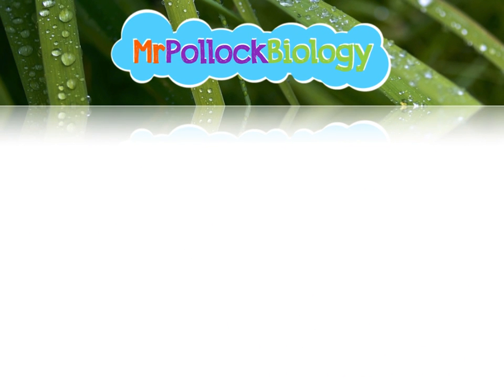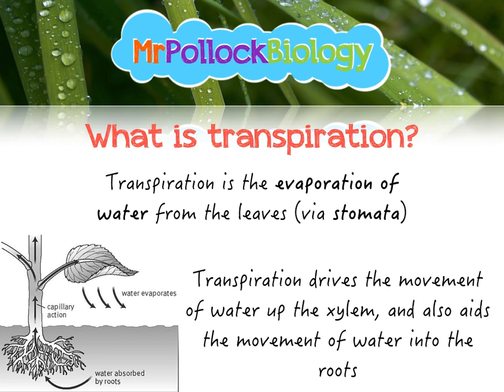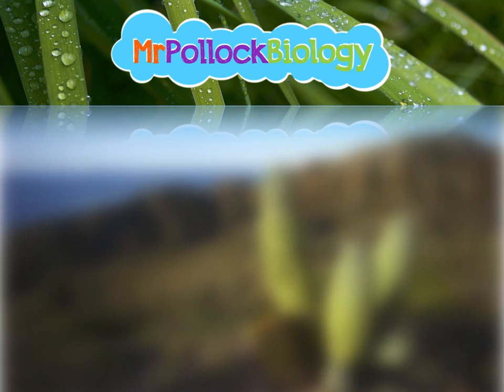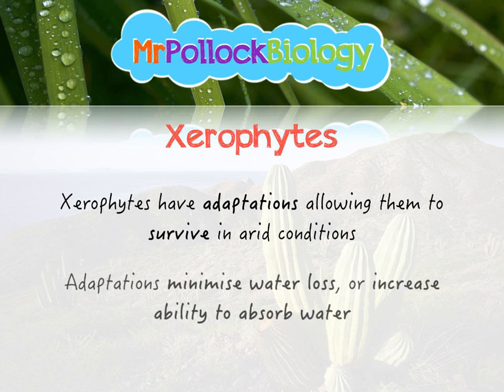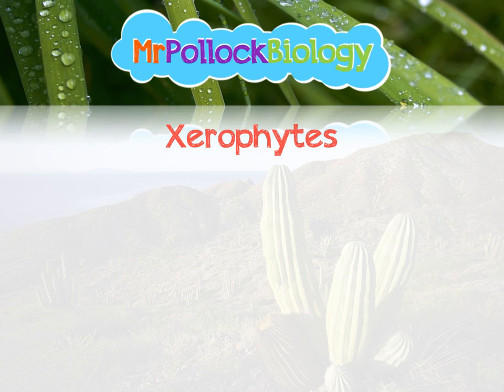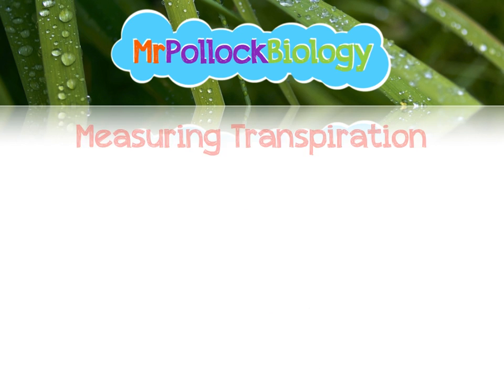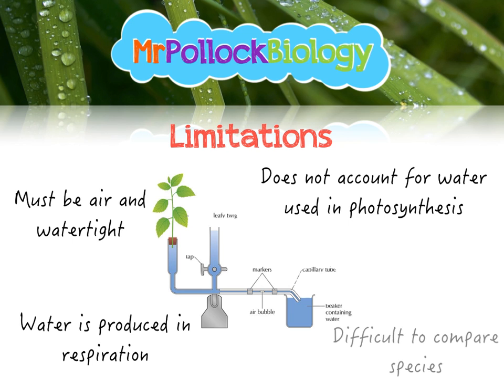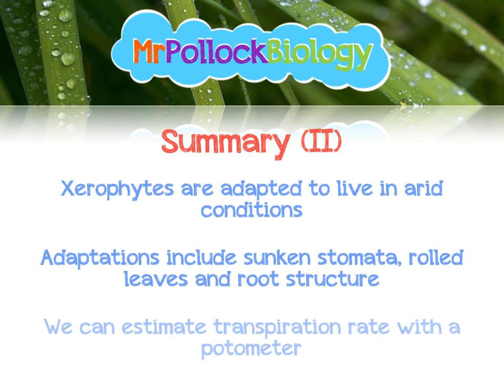Transport in Plants: Transpiration & Xerophytes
In this video we look at transpiration; what is it? What factors affect the rate of transpiration? What are xerophytes and how are they adapted to arid conditions? How can we measure transpiration?

Produced for AS Level students studying AQA Biology, Unit 2.